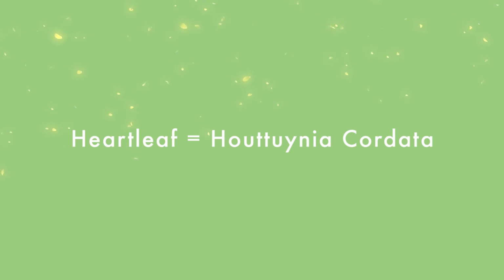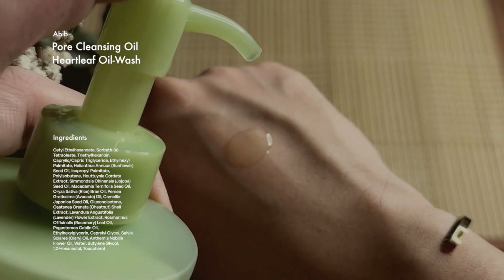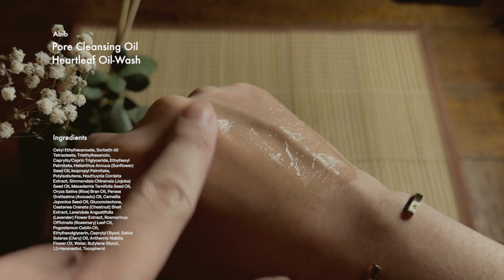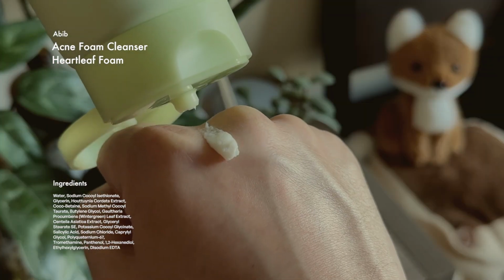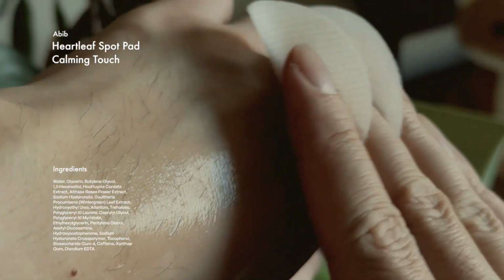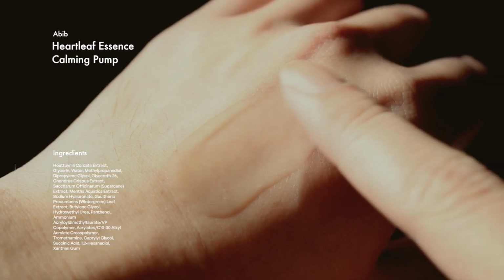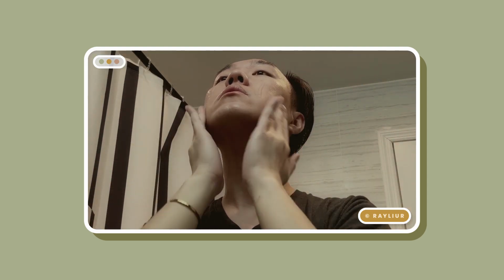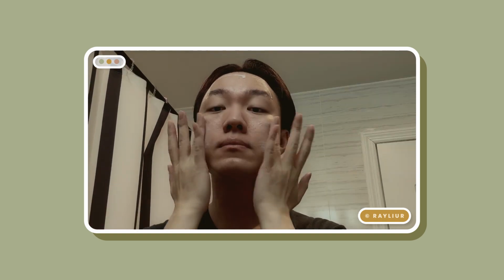Abib Review - Korean Skincare for Sensitive Skin - Toner, Essence, Sunscreen & more (oily skin) 💦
☼☽ Hi, hello, 안녕! We are reviewing one of my favorite Korean beauty brands and skincare products today. This video is made possible by StyleKorean's Try Me Review Me program. Thoughts and opinions are my own.

___chapters_______________________
0:00 Intro and Mini Movie
0:33 About Abib & Heartleaf
2:42 Abib Pore Cleansing Oil - Review
4:52 Abib Acne Foam Cleanser - Review
6:23 Abib Heartleaf Spot Pad (Toner Pad) - Review
7:49 Abib Heartleaf Essence Calming Pump - Review
9:00 Abib Quick Sun Stick Protection Bar - Review
10:12 Abib Heartleaf Sun Essence Calming Drop - Review
11:29 Final thoughts and closing remarks

Date of recording: 14 April 2023